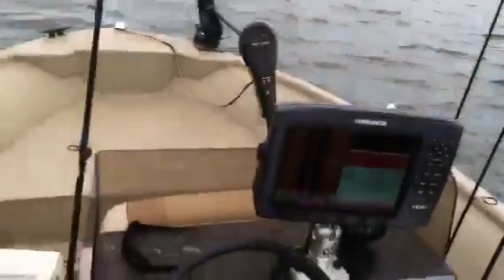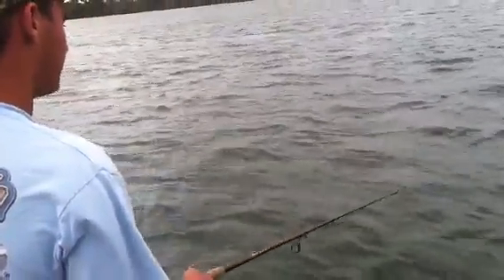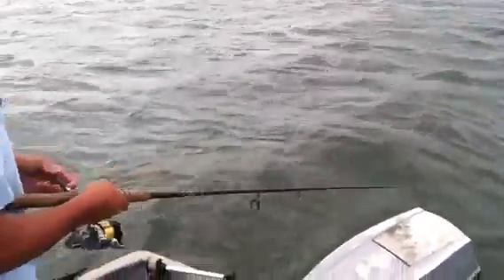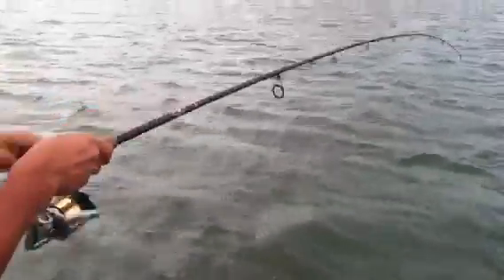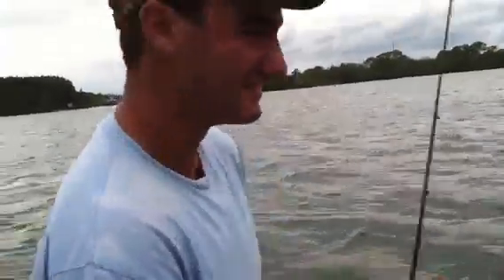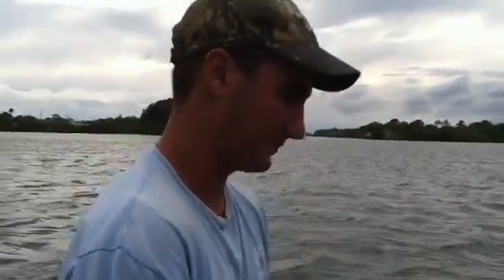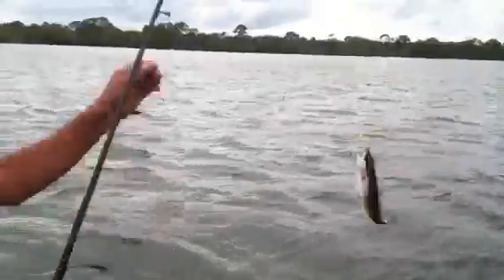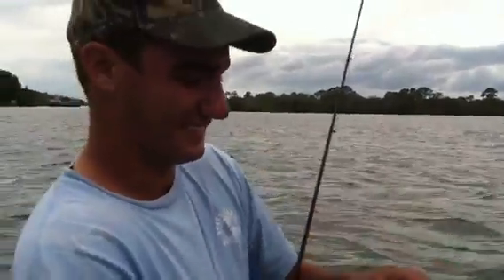Lowrance hds 10 sand trout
Catching fish using a side imaging depth finder. There was a sunken boat out about 30' to the side I would have never found it without the Lowrance